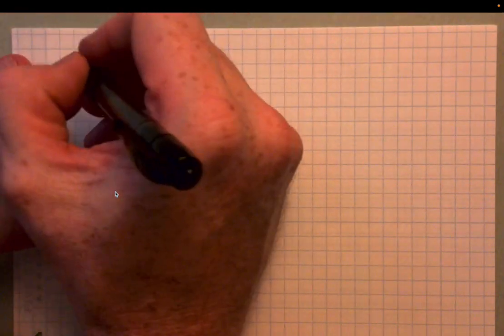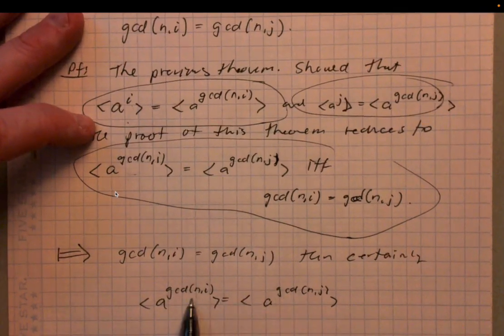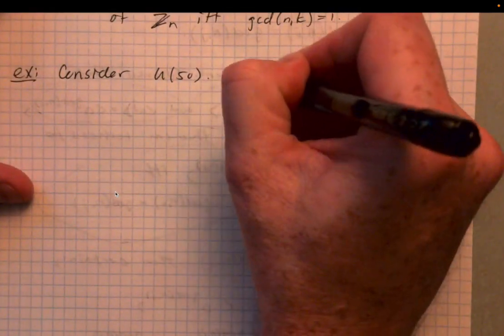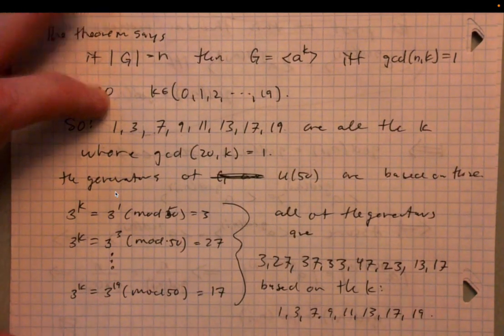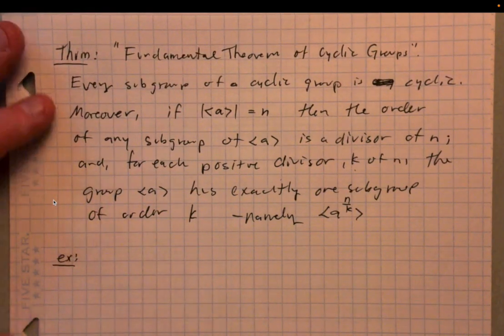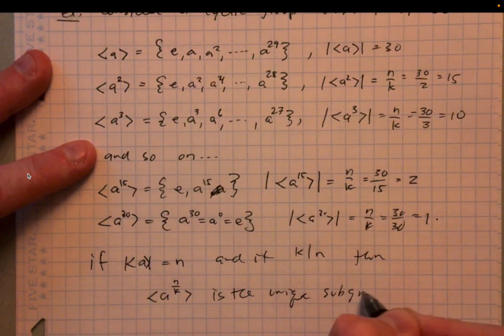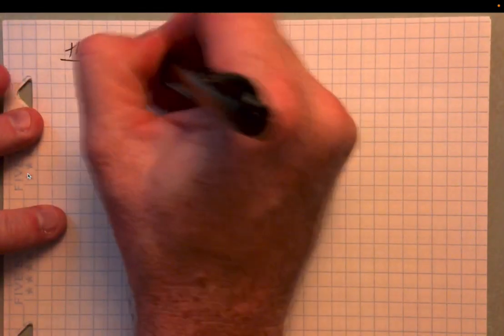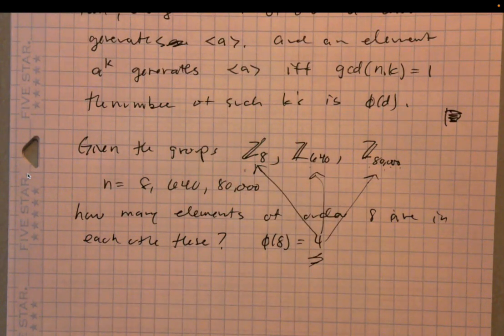Cyclic Groups - Abstract Algebra I (full course) - lecture 6b (of 17)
A lecture on cyclic groups from abstract algebra.